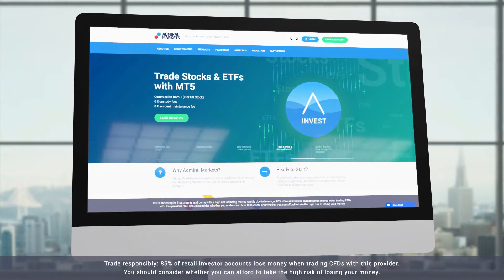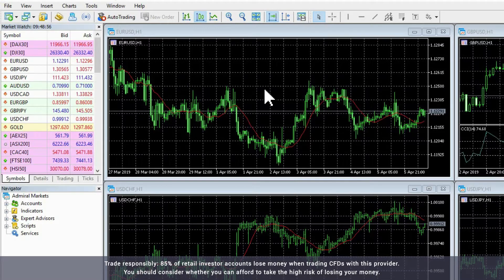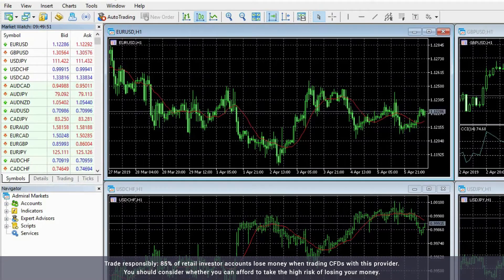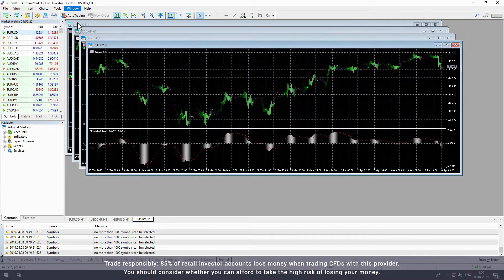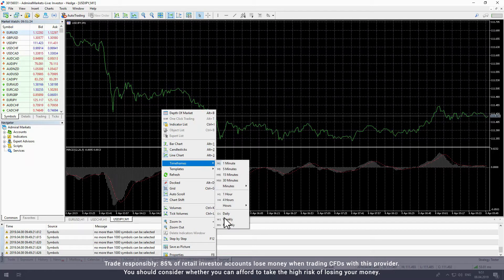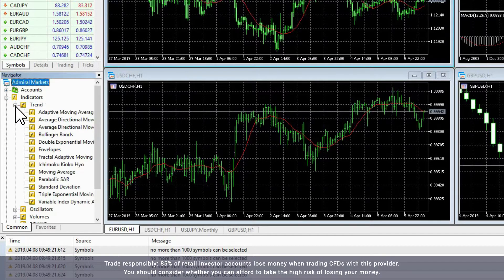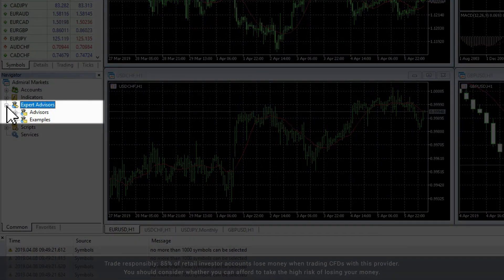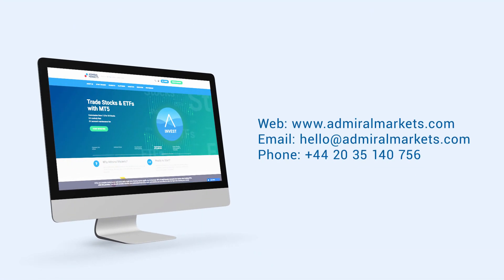Jak korzystać z MetaTrader 4 i 5 | MetaTrader Tutorial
MetaTrader dla Ciebie to nowość? Dowiedz się, jak korzystać z MetaTrader z naszego przewodnika po MetaTrader - dotyczy zarówno MT4, jak i MT5.

Gotowy, aby zacząć? Pobierz MetaTrader 5 tutaj

► INFORMACJA O RYZYKU◄
Handel na Forex & CFD są złożonymi instrumentami i wiążą się z dużym ryzykiem szybkiej utraty środków pieniężnych z powodu dźwigni finansowej. 77% rachunków inwestorów detalicznych odnotowuje straty w wyniku handlu kontraktami CFD u niniejszego dostawcy. Dlatego nie należy inwestować lub ryzykować pieniędzy, na których stratę nie możesz sobie pozwolić. Zastanów się, czy rozumiesz, jak działają kontrakty CFD, i czy możesz pozwolić sobie na wysokie ryzyko utraty pieniędzy.
Przed skorzystaniem z usług Admiral Markets, prosimy uwzględnić wszystkie ryzyka związane z handlem.

To szkolenie on line/video wyprodukowano dla globalnej publiczności.
Admiral Markets jest autoryzowany i regulowany w różnych jurysdykcjach. Szczegółowe informacje znajdują się na stronie internetowej